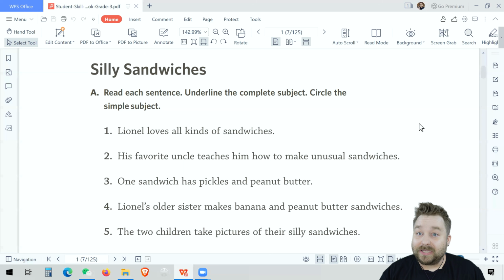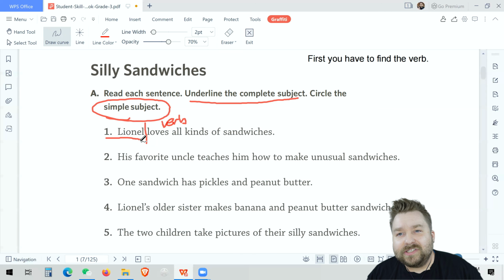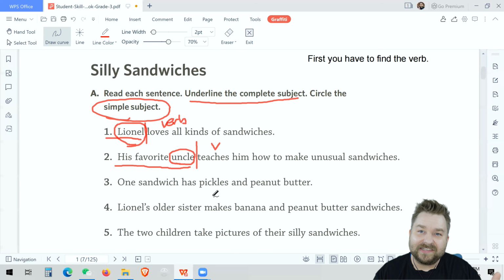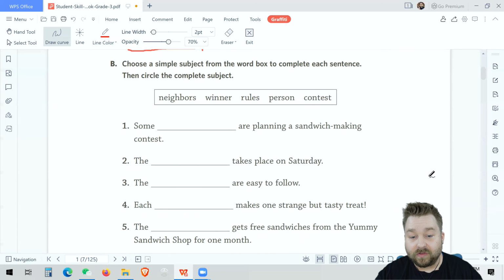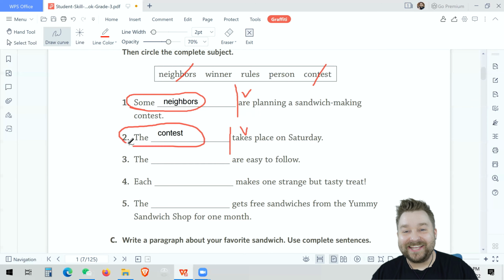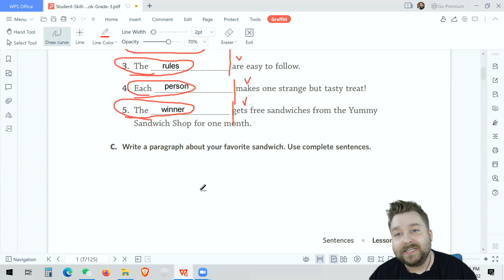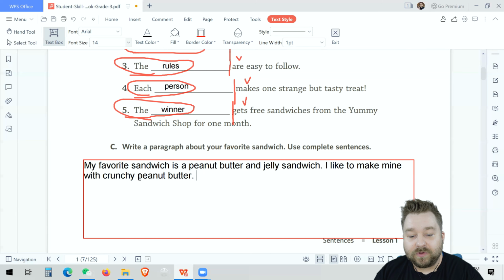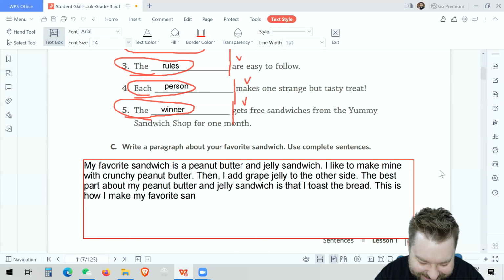English Writing Practice to Help Improve Your English Writing Skills | Write Your Paragraph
This English writing practice lesson will help you learn how to find the simple subject and the complete subject. We will find the verb and then break the sentence into the predicate and the subject. We will also write the correct subject in sentences to improve your English sentence writing skills. As a final exercise we will write a paragraph about your favorite sandwich.

Remember to write your paragraph in the comments so that I can check your work.

for more free English lessons.